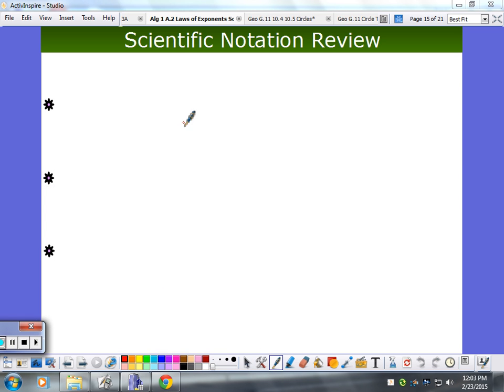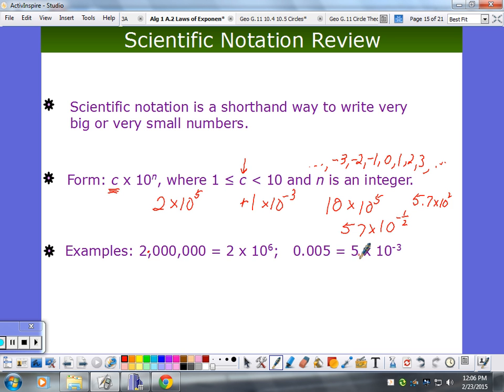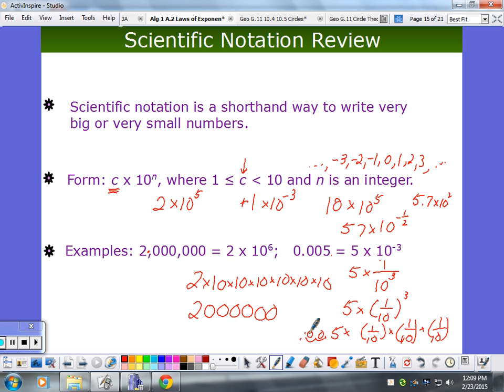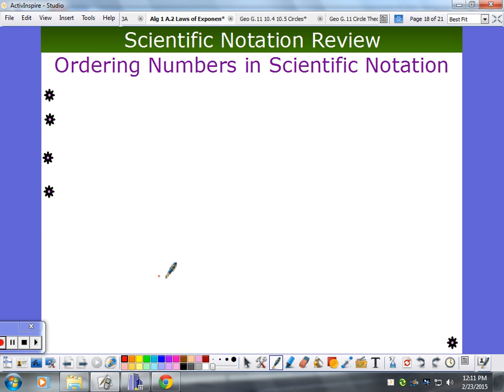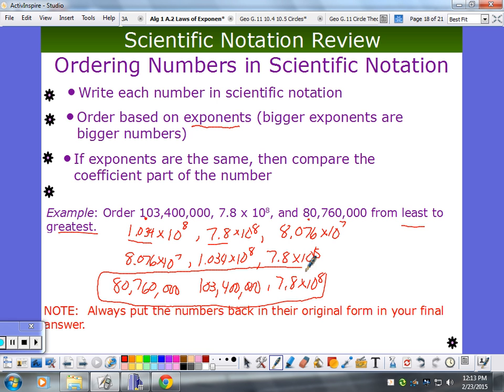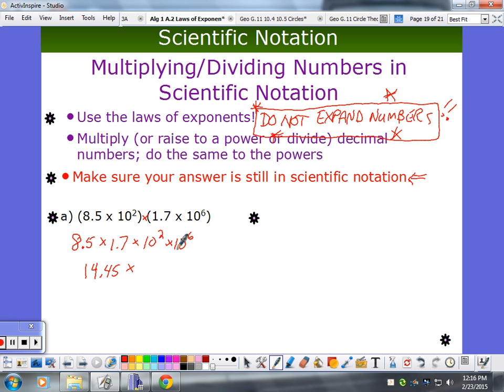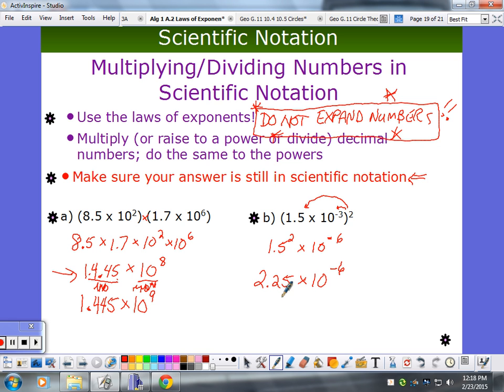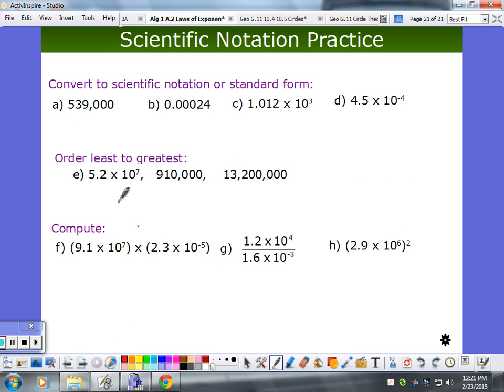Scientific Notation and the Laws of Exponents